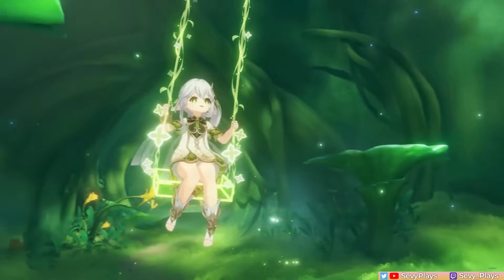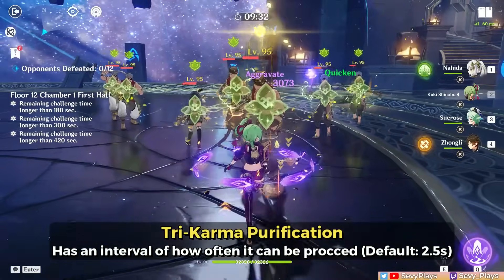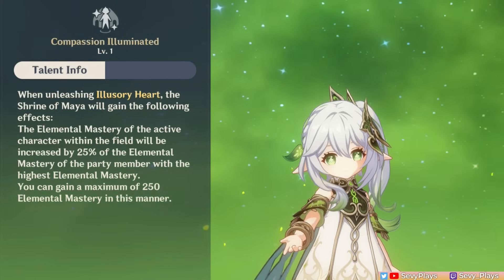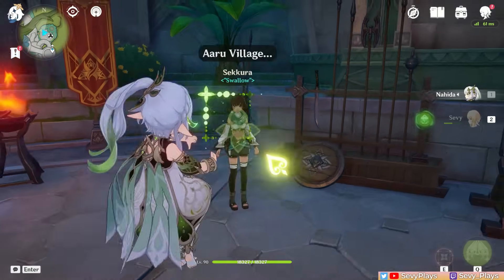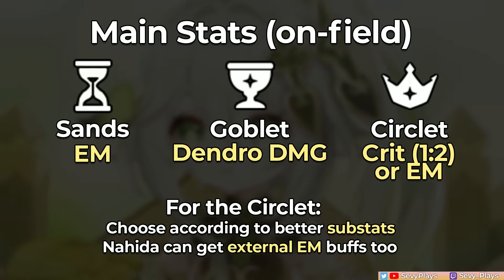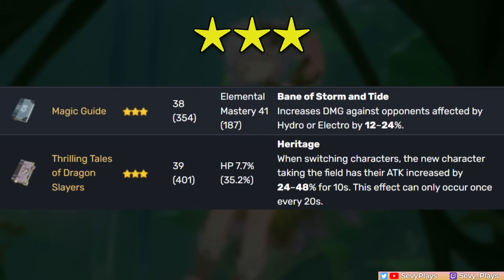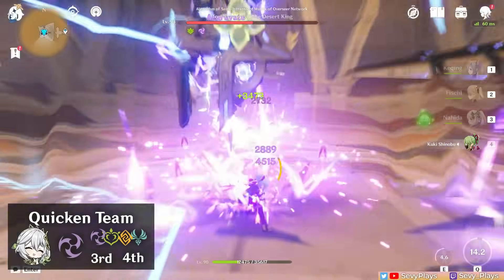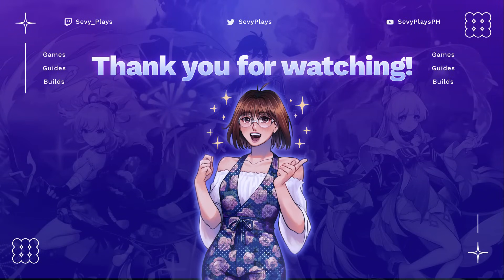GODLY DENDRO! C0 NAHIDA GUIDE: How to Play, Best DPS & Support Builds, Teams | Genshin Impact 3.2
Nahida is the new Dendro 5-star limited character of Genshin Impact 3.2 in the Sumeru region. Nahida, or Kusanali, is the Dendro Archon and specializes in consistent and easy application of Dendro for setting up and triggering elemental reactions. This Nahida review and build guide goes in-depth about Nahida's talents and mechanics, how to play her, and best builds and teams for Bloom, Hyperbloom, Burgeon, Quicken, Spread, Aggravate, and even Burning and Reverse Melt reactions.

Timestamps
0:00 Nahida Guide & Review
1:11 Talents & Kit - NA
2:03 Skill
3:42 Energy Particles
4:10 Burst
5:39 Passives
9:18 Talent Priority
9:30 Constellations
11:27 Artifact Build - Stats DPS & Support
13:33 Artifact Build - Deepwood Memories vs Gilded Dreams Sets
14:25 Best Weapons - F2P to 5-star
17:30 Team Comps
21:01 Conclusion - Nahida Is So Good

Music
tnbee
Tighnari Teaser OST Extended
Nahida Trailer OST Extended
Nahida Teaser OST - Happy Birthday

Sumeru OST - Hoyomix